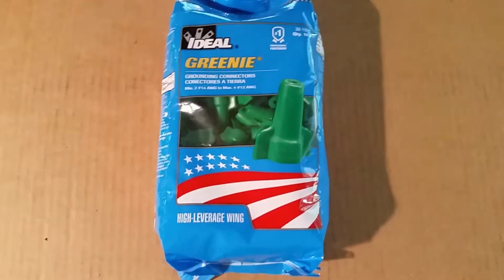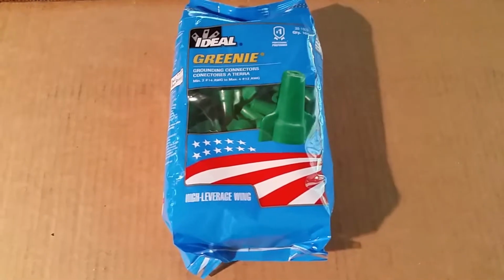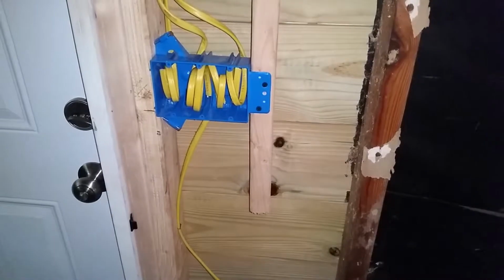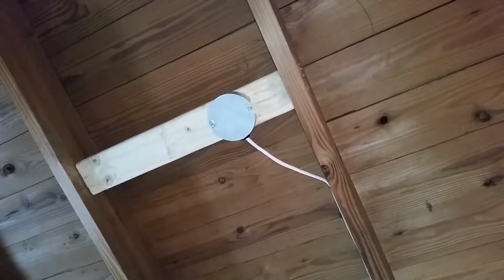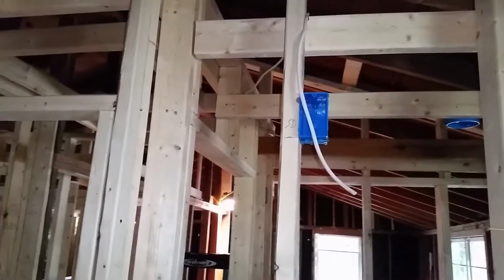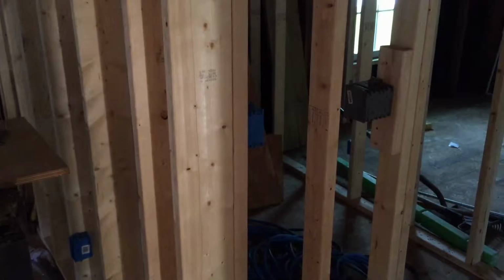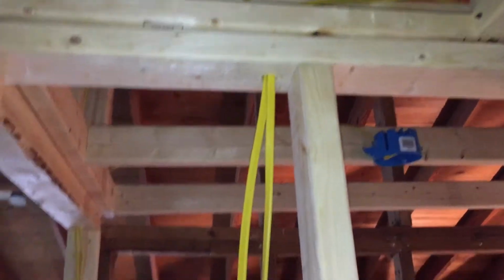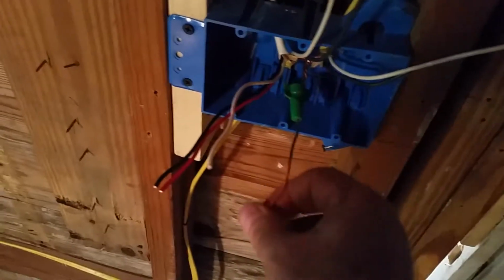Remodeling and Renovation | The $5000 House - Rough Electrical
This week I worked on installing all of the rough electrical wiring. All of the ceiling boxes, fan boxes and outlet boxes were installed.

I discuss GFCI circuits serving the kitchen and bathrooms, interconnected smoke detectors, fastening romex wire by code and green wire nuts.

All of the branch circuits are 20A with the exception of the range, HVAC and water heater. In preparation for on-demand hot water, I installed 3 - 40A circuits.

Next week I hope to be working on the porch and finalizing the last bit of framing so I can have the roof installed to complete the weather-proofing.